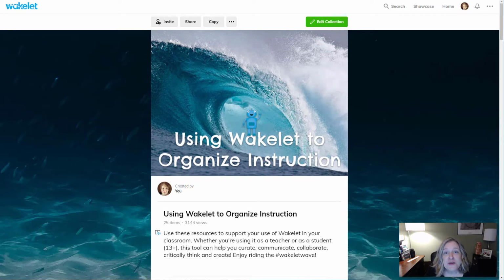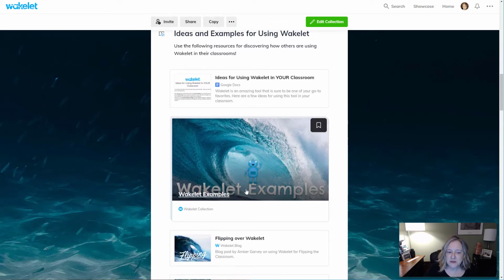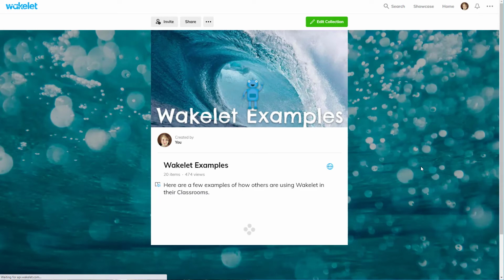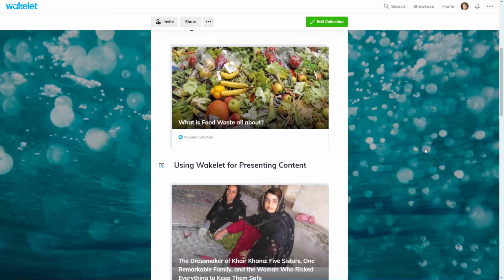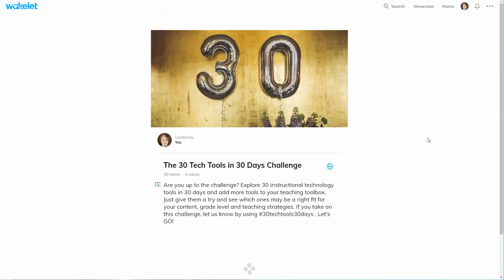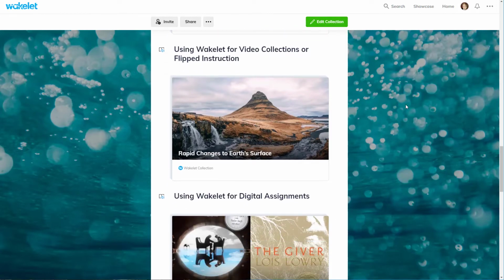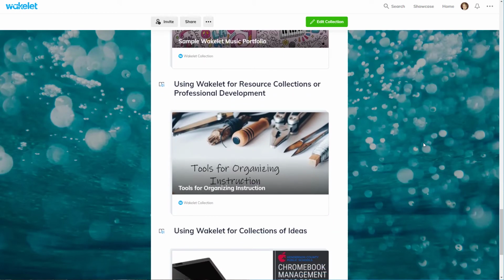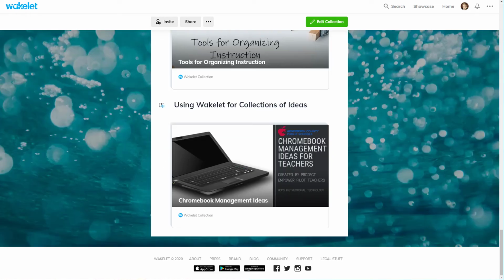Wakelet - More Than Meets the Eye: An Introduction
This video is part of the Wakelet - More Than Meets the Eye online course. Find out what Wakelet is and view samples for use in instruction.